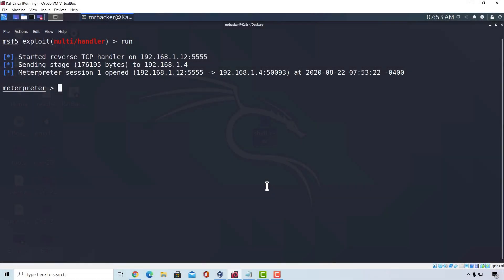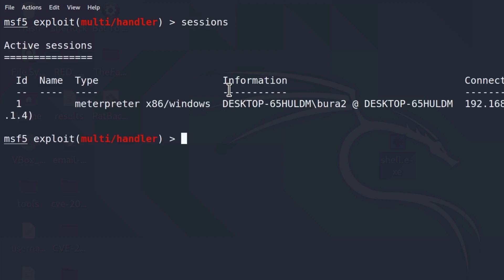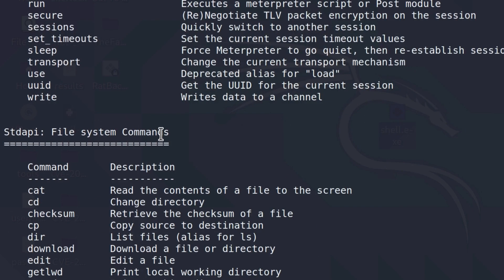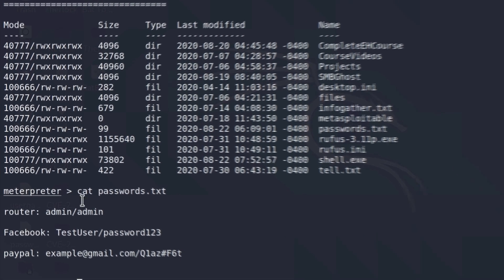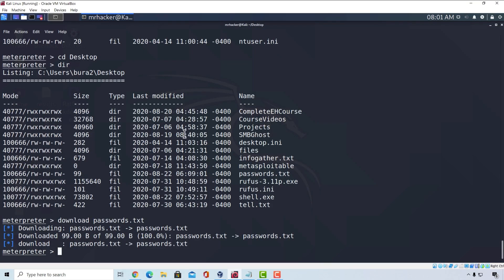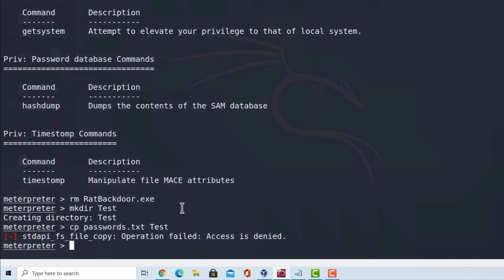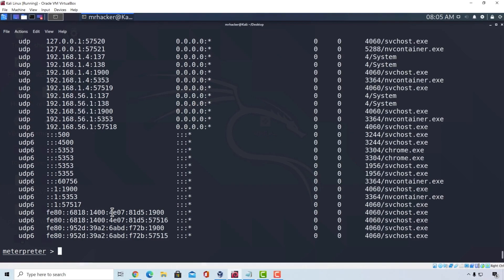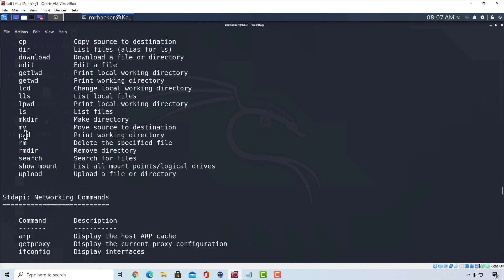093 Meterpreter Basic Commands Part 1